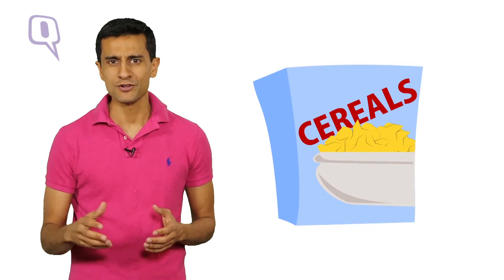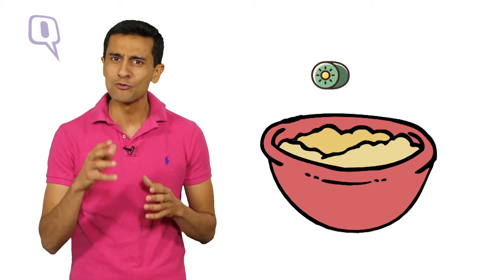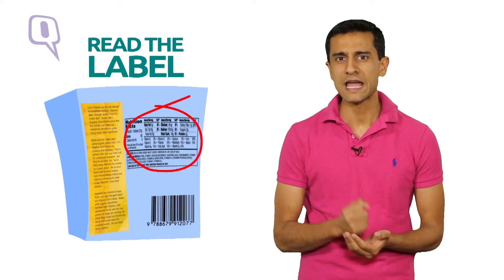Dr. Shubham Pant's Sugar Bombs: Is Your Child A Sugar Addict? | Quint Fit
You might think that the occasional sweet won’t do any harm, but it is the hidden sugar that is turning your child into an addict. Watch Dr. Shubham Pant as he tells you how you can control your child’s sugar addiction.